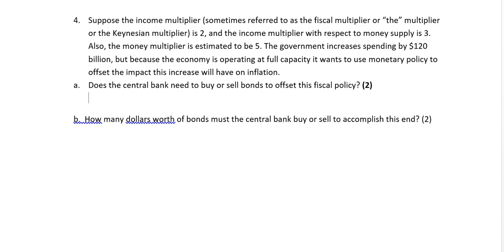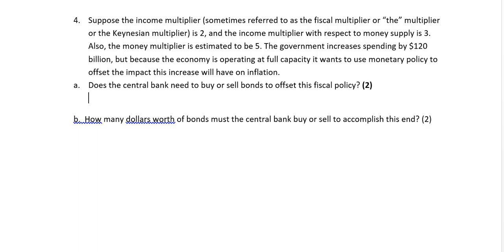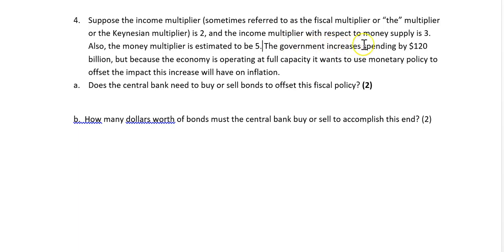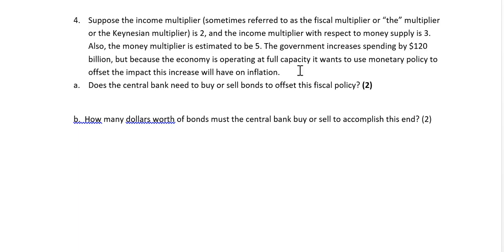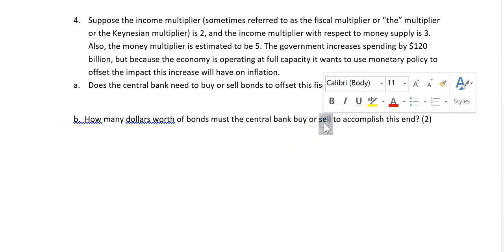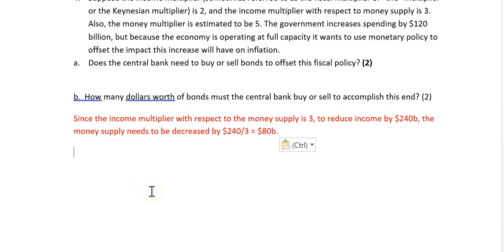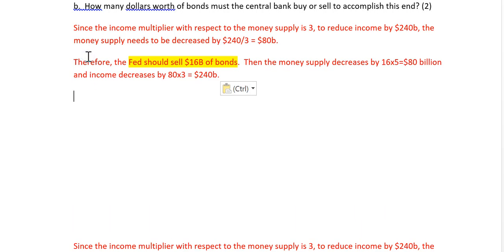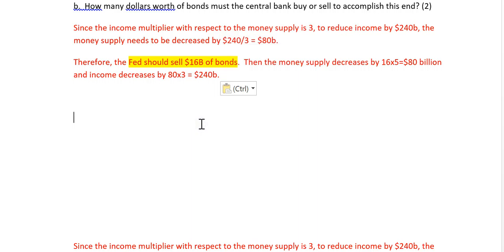Practice Problem Set #3 Q4 explanation